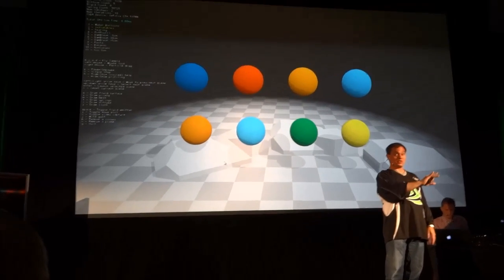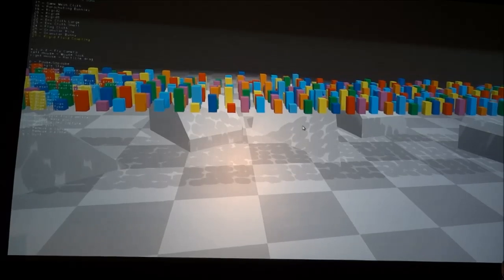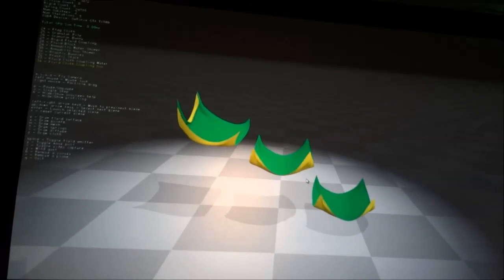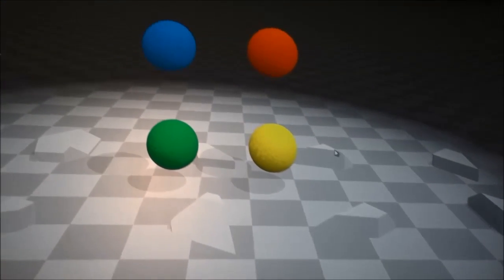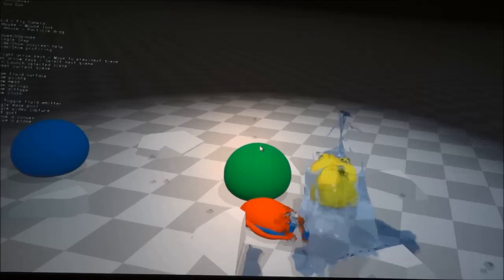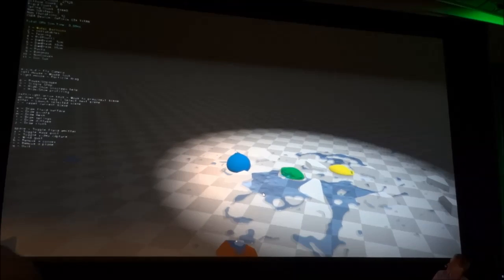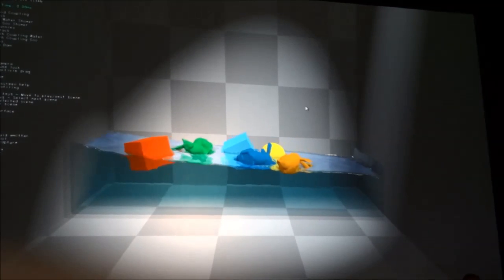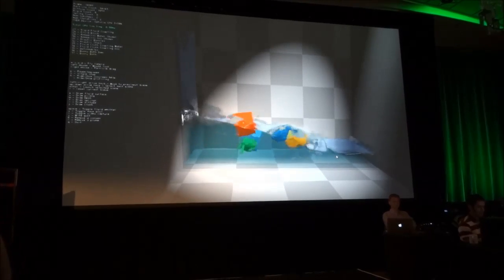Nvidia Flex: Unified GPU Physx | coole Special Effects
Nvidia erweitert die hauseigene Physx-Technik mit Flex, welche ohne komplexe Programmierung die Kombination mehrerer Physx-Effekte erlaubt. Ein Video zeigt die damit möglichen, wirklich coolen Effekte.